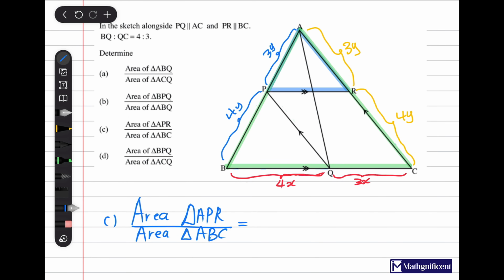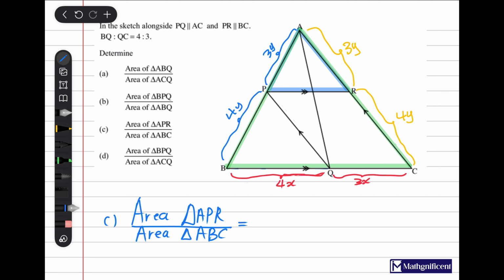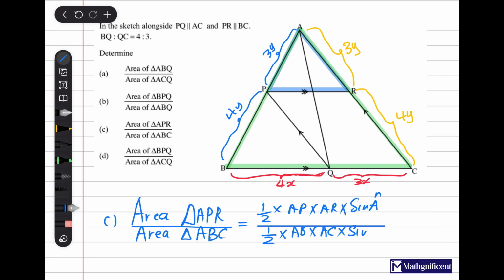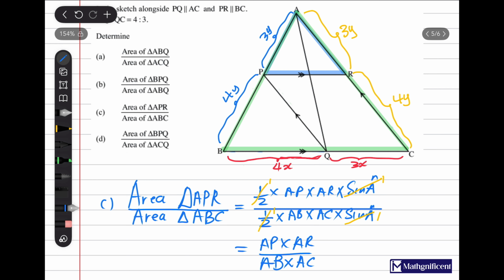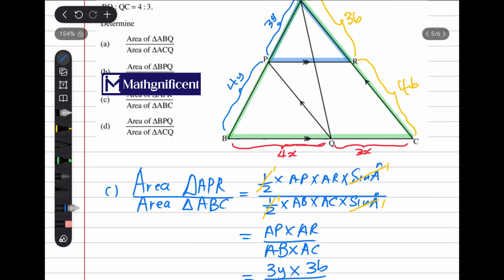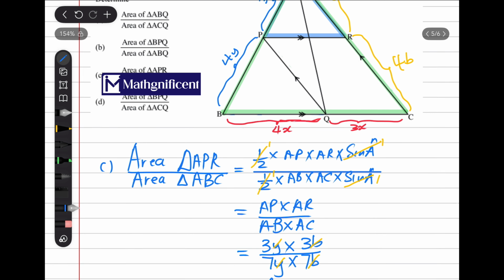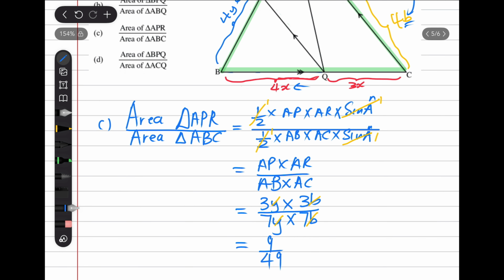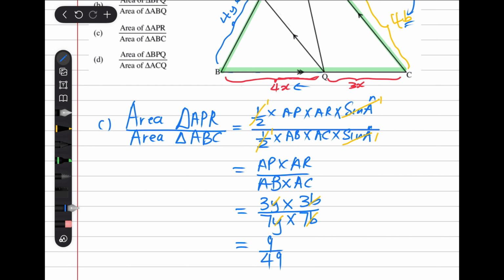Euclidean Geometry | Ratio of Areas – Example 1C | Mathgnificent